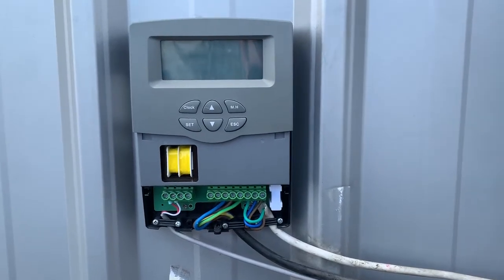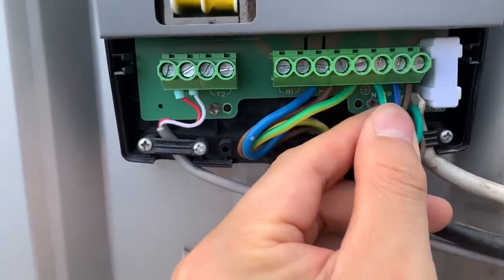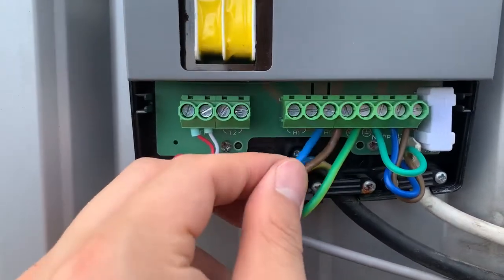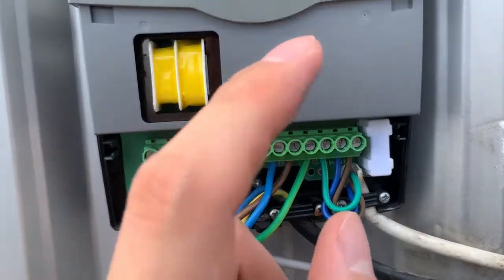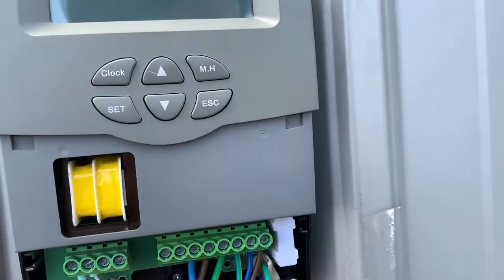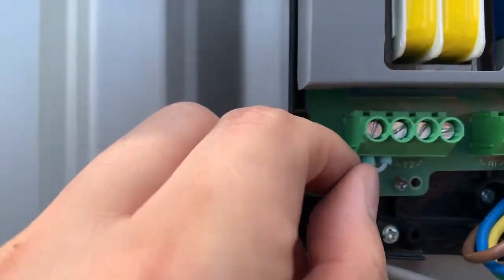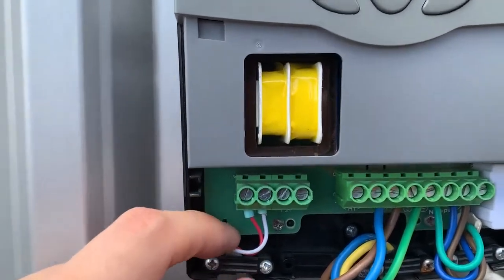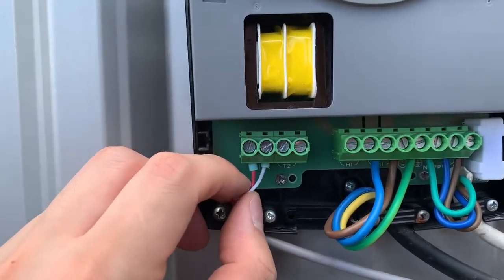Solar Hot Water Controller Terminal Introduction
This video introduct the termial of the solar controller, in order to connect the cable to the right terminal.